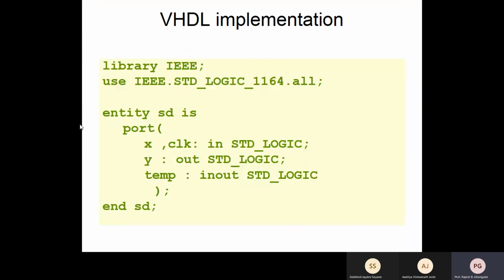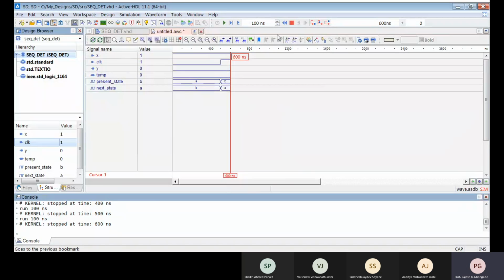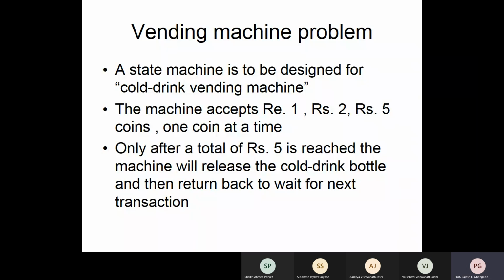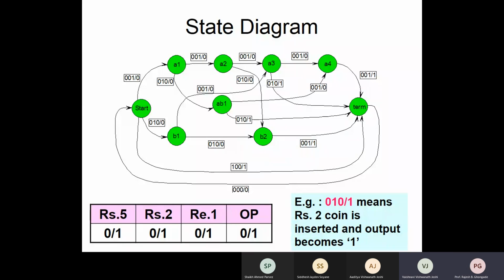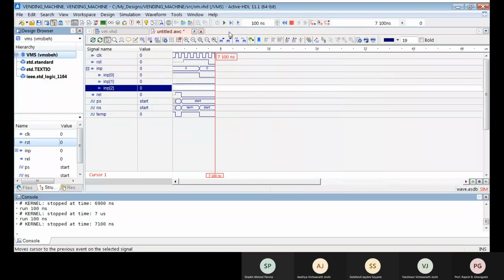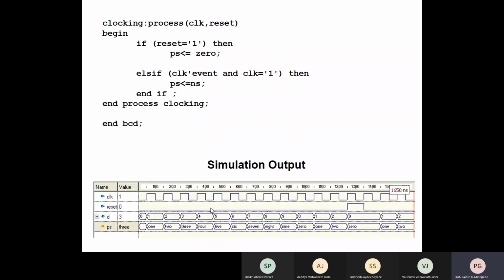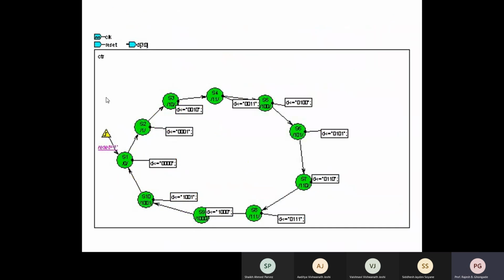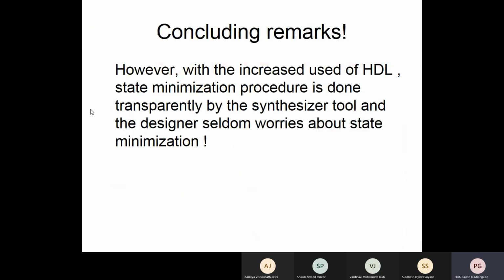DIGITAL VLSI LECTURE 27,28 ©Prof.Dr.R.B.Ghongade